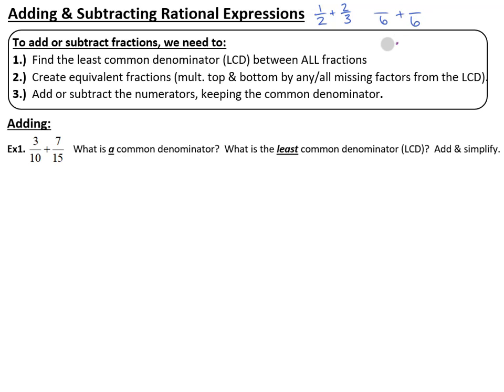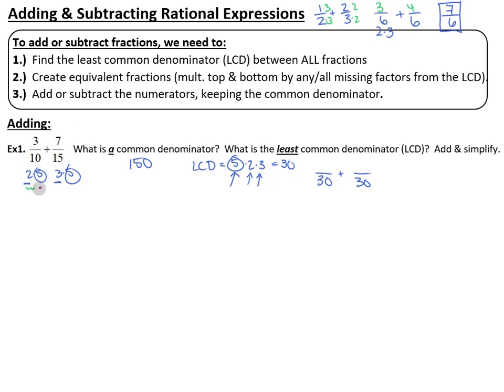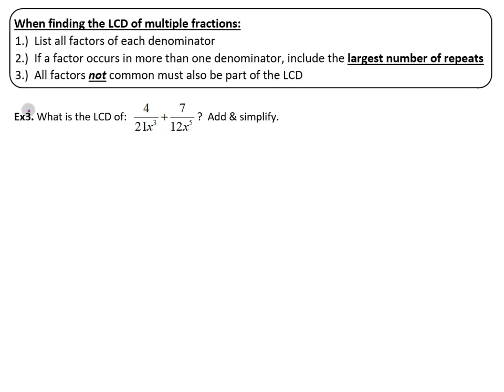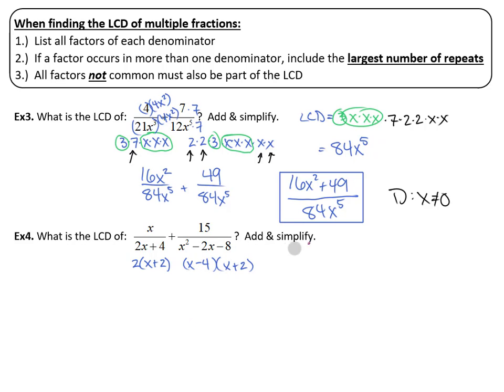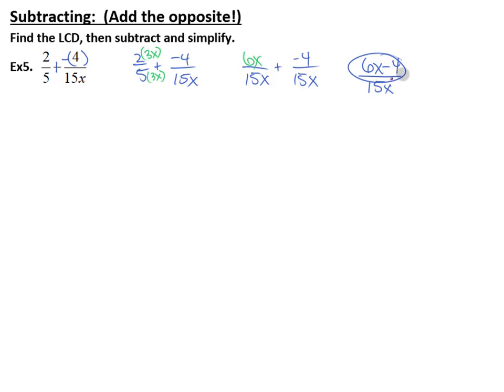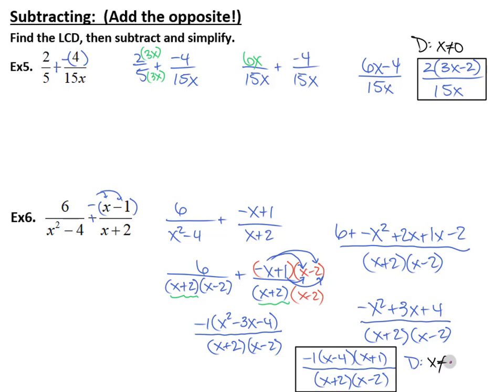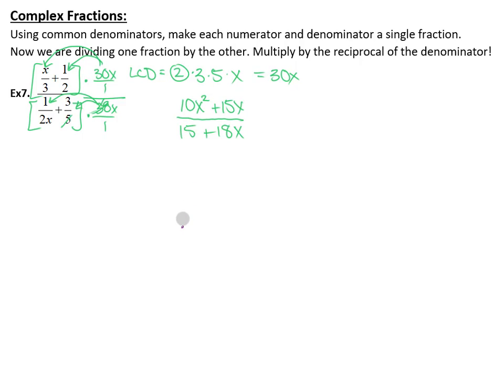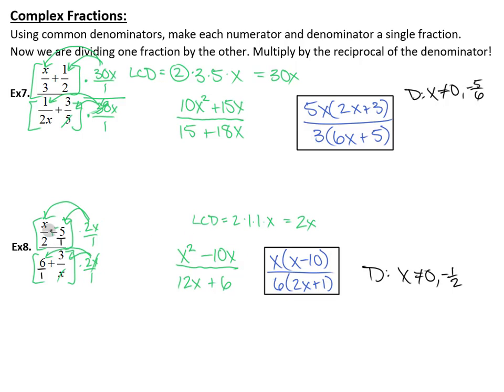Alg2H - Unit 6.2 Adding and Subtracting Rational Expressions